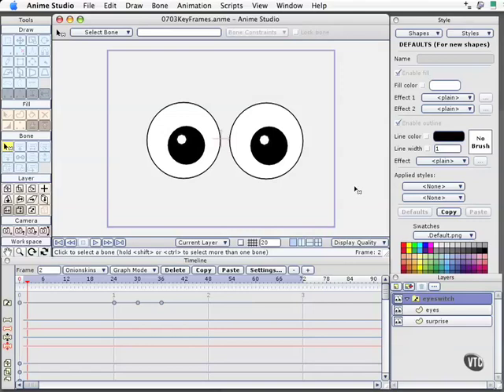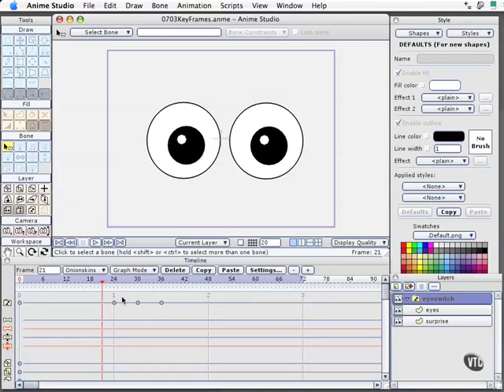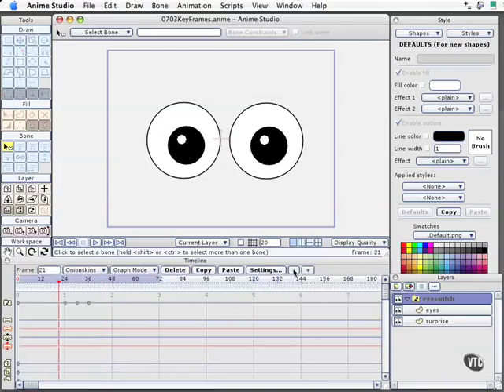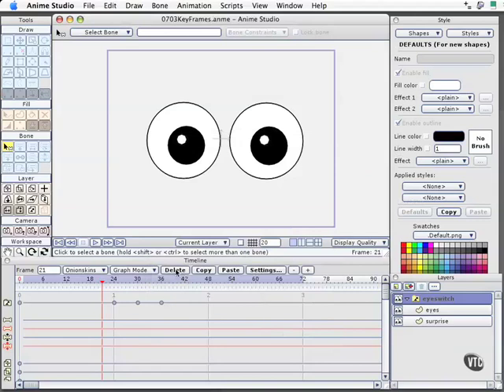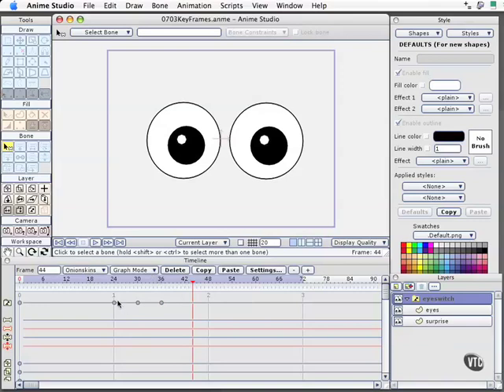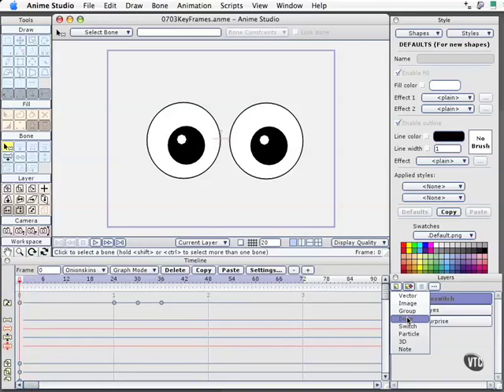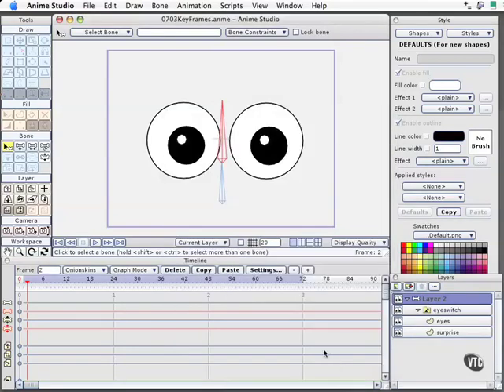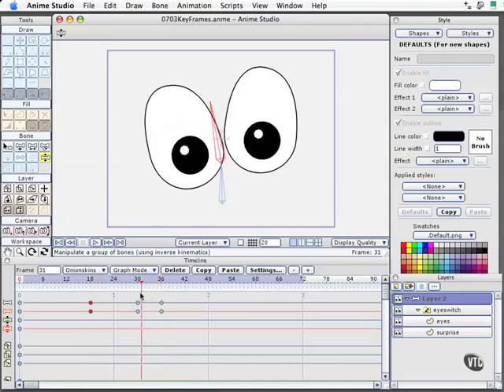07 03. Keyframes-Anime Studio Pro Tutorial